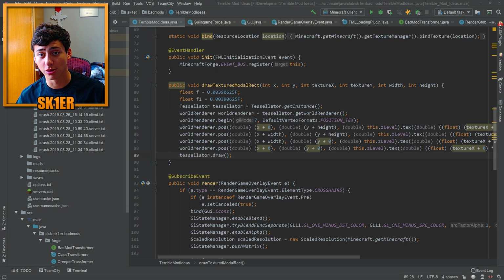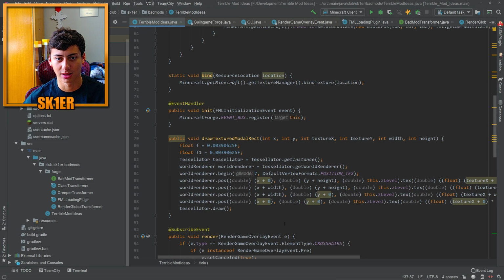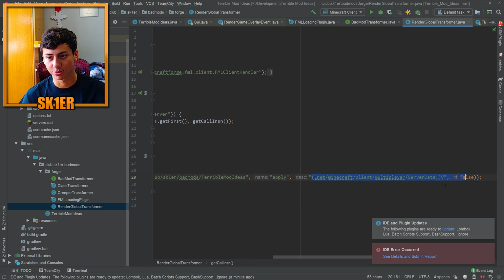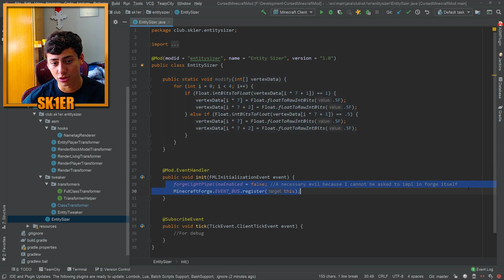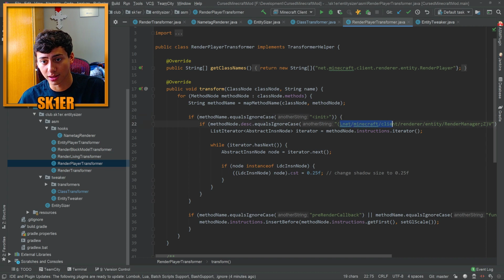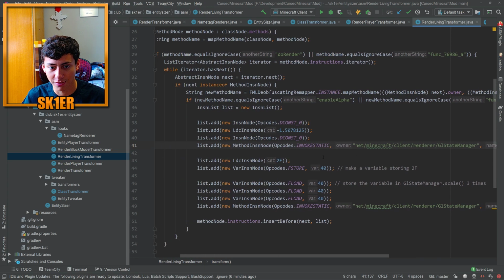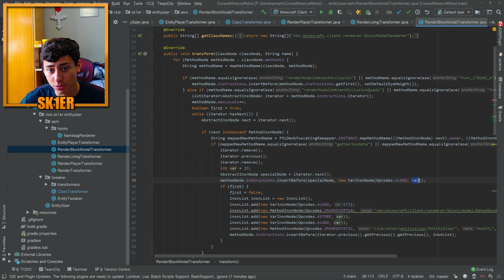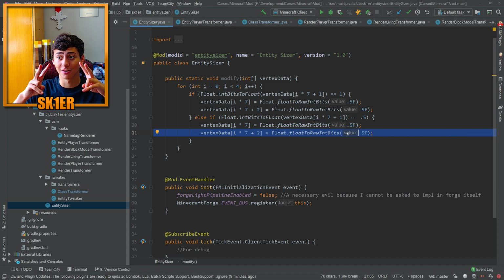Cursed Minecraft Mod & Terrible Minecraft Ideas V1 Behind the scenes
Hey!
This is just a video of me talking through all the code I used in order to make the cursed minecraft mod and the terrible mod ideas